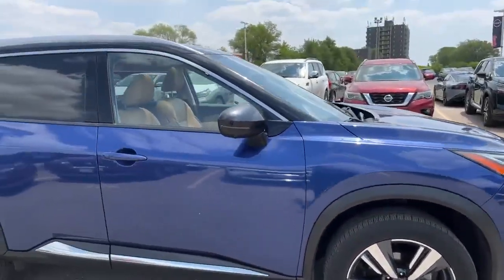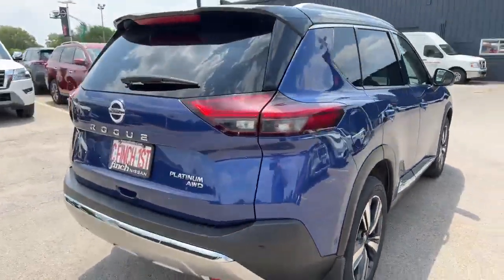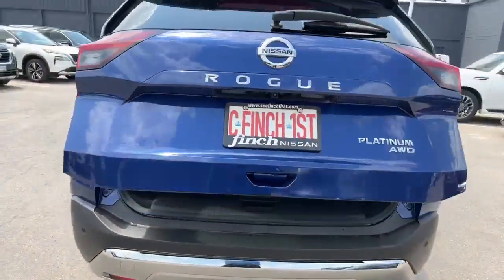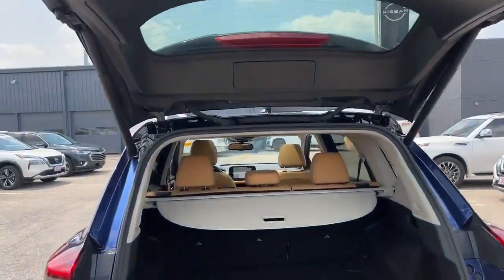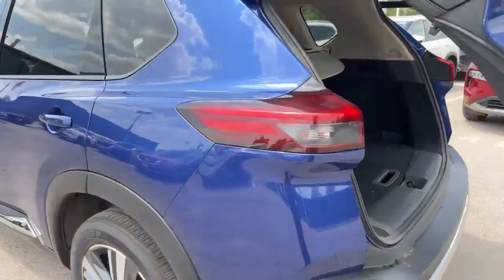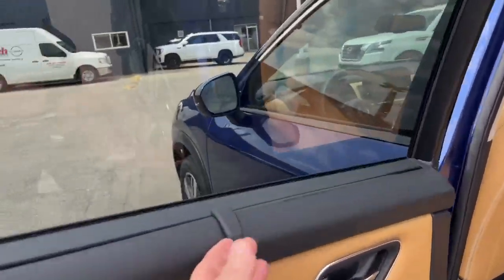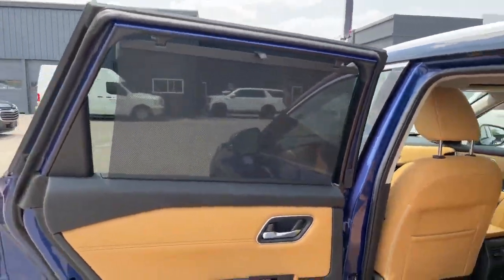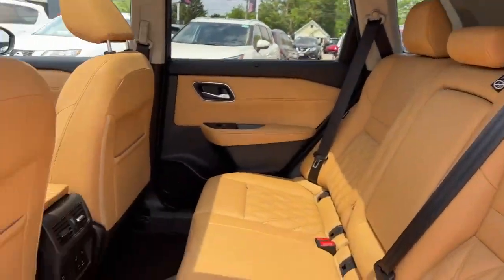2021 Nissan Rogue Platinum Walkaround | Finch Used Cars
Stock#:  20051

Finch Nissan
1111 Oxford St E,
London, Ontario